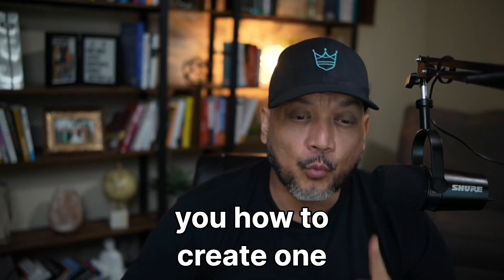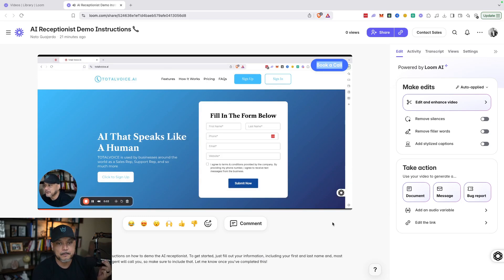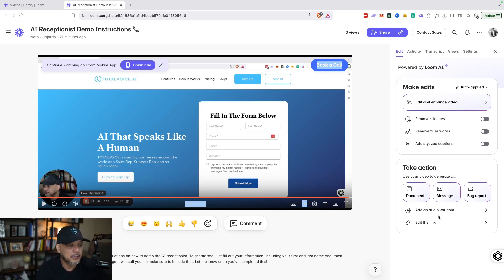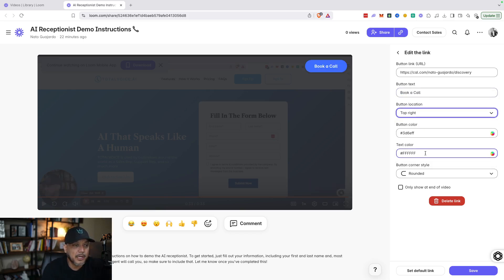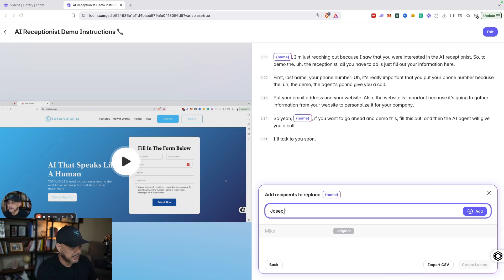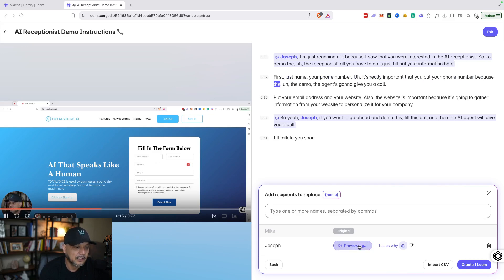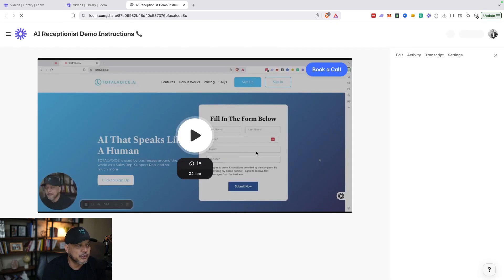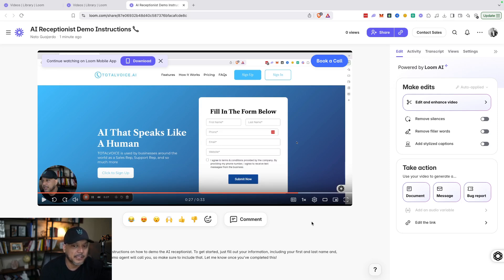How To Send THOUSANDS of Personalized Videos With One Recording! (Loom Hack)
What if you could send thousands of personalized videos — but only had to record one?

Hey, this is Nato Guajardo, and in this video, I’ll show you exactly how I use Loom and AI to send highly personalized videos at scale to prospects, leads, or clients… without having to record a new video every time.

✅ Perfect for:

Insurance agents doing outreach

Coaches and consultants

Sales pros and closers

Anyone doing cold outreach or lead follow-up

🎯 What You’ll Learn:

How to record ONE video that feels personal to everyone who watches it

How to send thousands of “personalized” videos using Loom + automation tools

Why this crushes traditional cold calls, emails, and generic follow-ups

How to save 100+ hours while increasing response and conversion rates